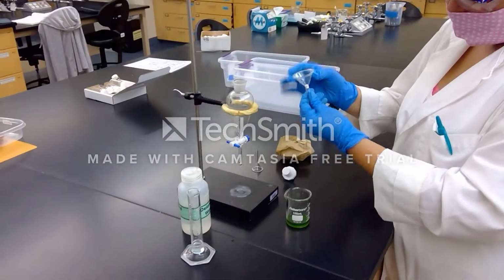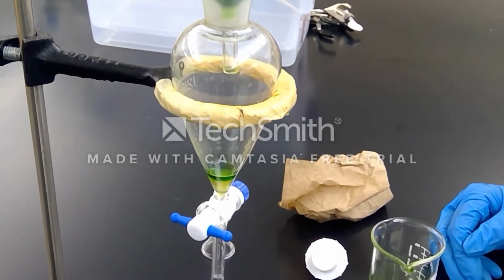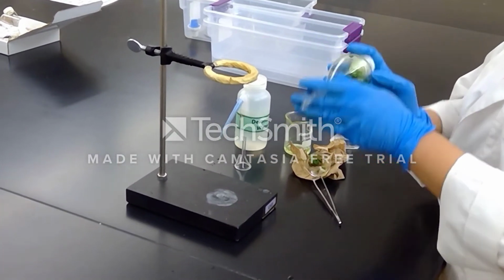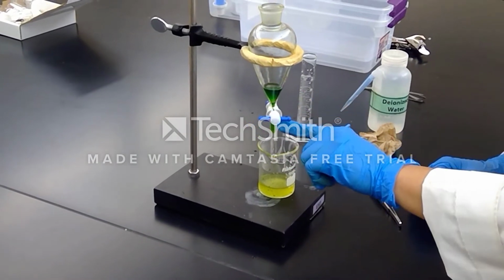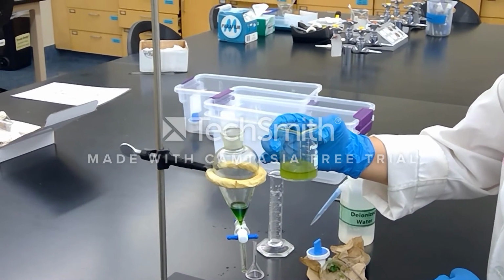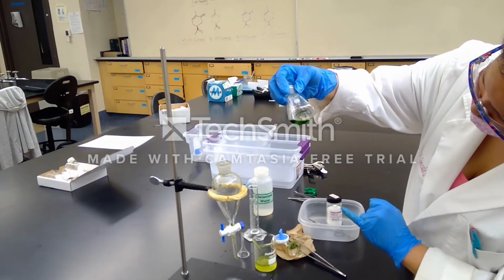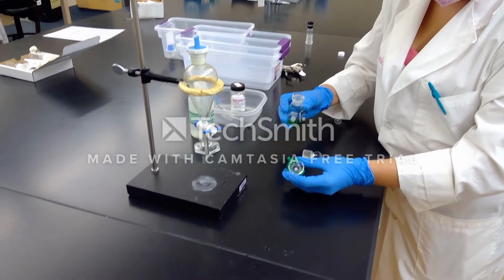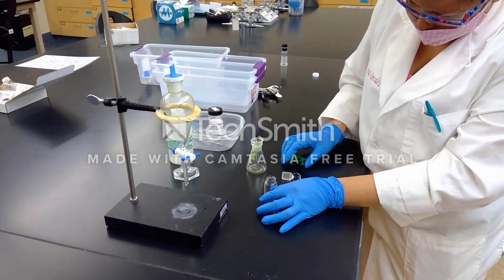liquid/liquid extraction of spinach pigments